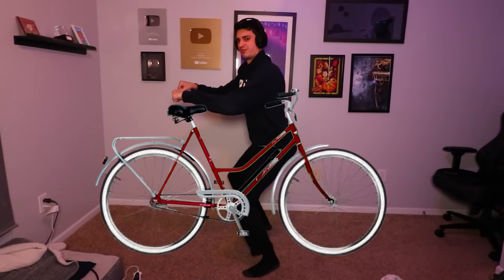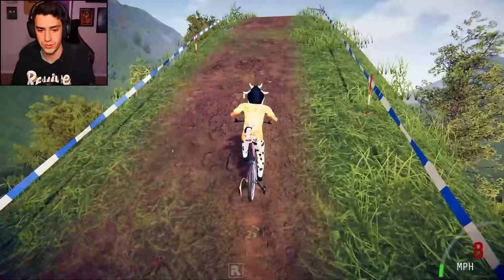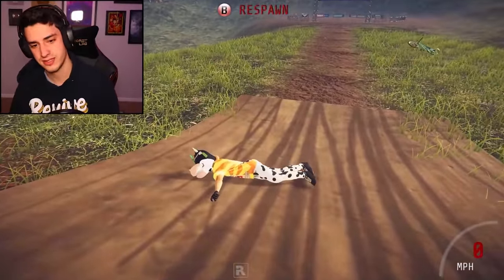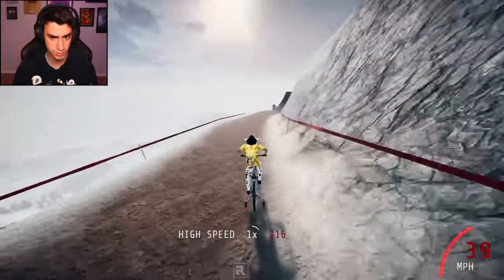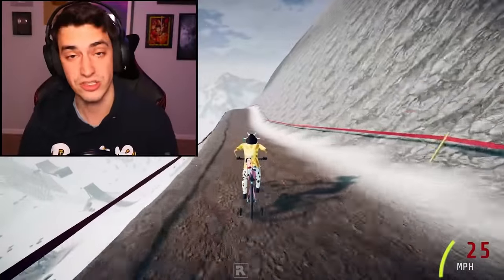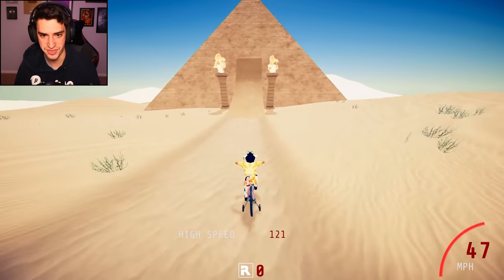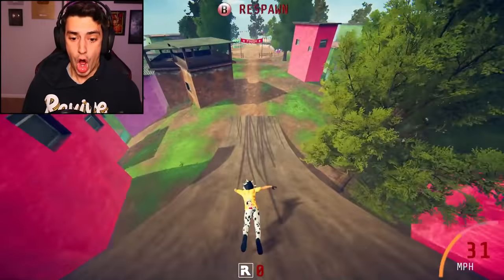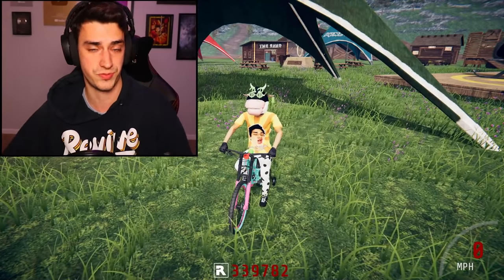I WENT BIKING WITH TRAINING WHEELS! (Descenders)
I put training wheels on my bike in Descenders! I had no idea this was a cheat code but I'm very glad this exists. Any other secrets I should know about??